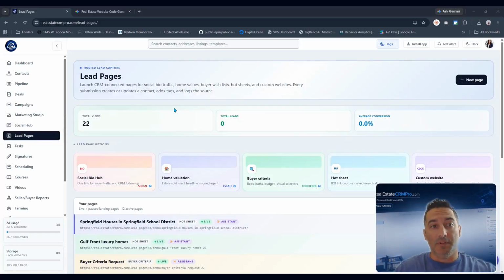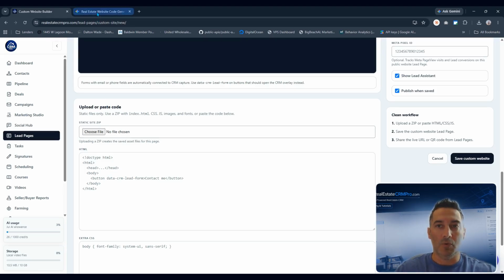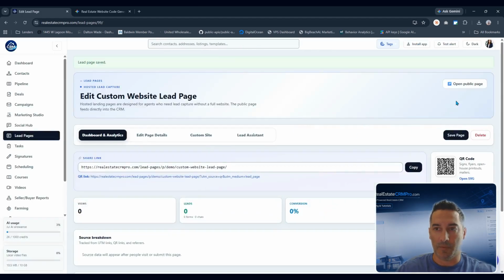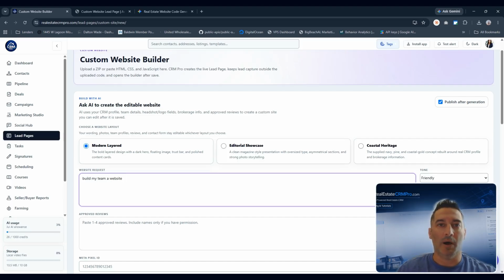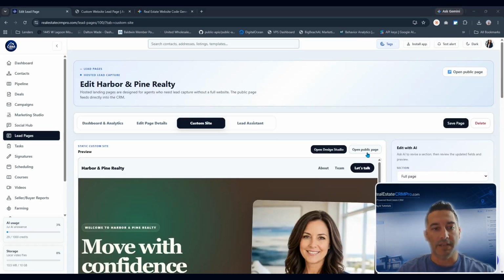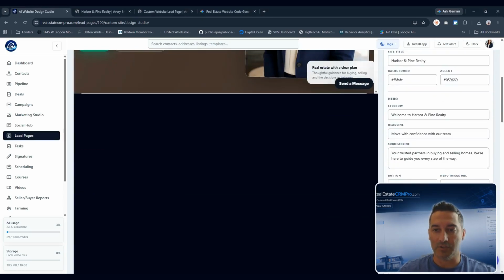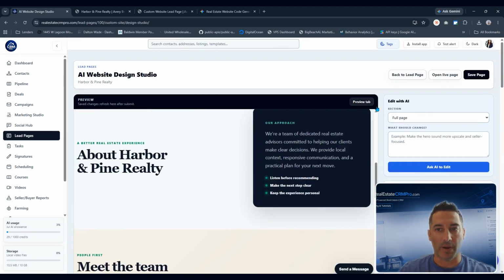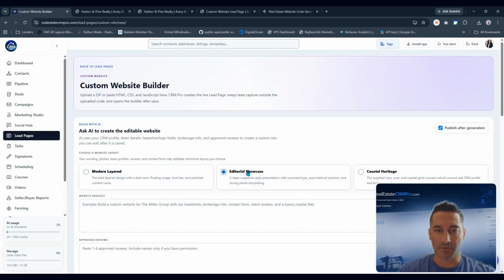Real Estate CRM Pro: Free Custom AI Website Builder Tutorial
Need a professional real estate website but don't want to spend thousands on web designers, hosting fees, or expensive domains? In this video, we show you how to build a fully custom, high-converting real estate website right inside Real Estate CRM Pro!

Whether you want to generate code using AI models like ChatGPT, Gemini, or Claude, or use built-in AI templates tailored to your brand tone, you can launch a stunning site in minutes.

📌 What You’ll Learn in This Video:
• How to build a custom real estate site without monthly hosting or design fees
• Method 1: Pasting custom HTML code generated by AI (Gemini / ChatGPT / Claude)
• Method 2: AI Website Generator (Modern, Editorial, & Coastal Heritage layouts)
• Setting brand tones: Friendly, Professional, Luxury, Direct Response, or Warm
• Adding Meta Pixel tracking code for Instagram & Facebook retargeting
• Adding client reviews & editing team profiles/headshots in the Design Studio
• Customizing images, headers, and hero photos
• Publishing your live custom website link

⏱️ Timestamps:
0:00 - Introduction to the Custom Website Builder
0:40 - Method 1: Importing Custom HTML Code from ChatGPT/Gemini
1:25 - Method 2: Building a Site with the Built-in AI Generator
1:55 - Selecting Templates, Brand Tone, Meta Pixel & Reviews
2:40 - AI Website Generation Live Result
3:00 - Customizing Headlines & Images in the Design Studio
4:00 - Editing Agent Profiles & Team Information
4:30 - Publishing & Sharing Your Live Website Link

💡 Have questions or need help setting up your site?
Join our free live Thursday Q&A calls or reach out to support!